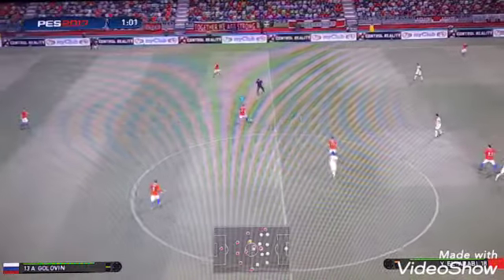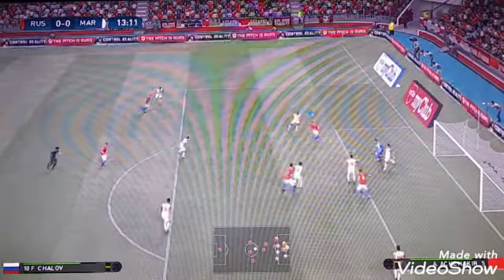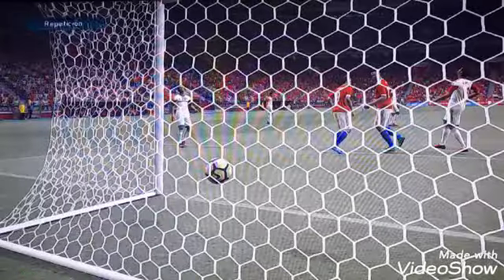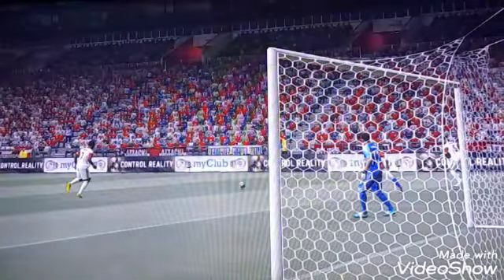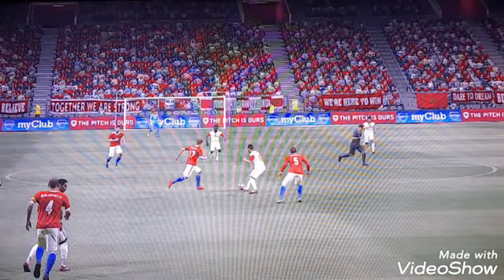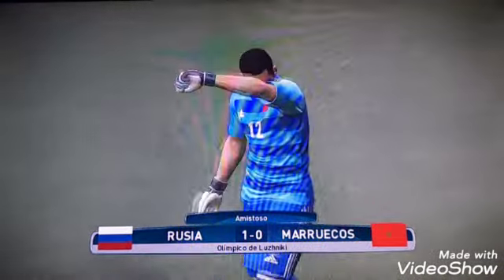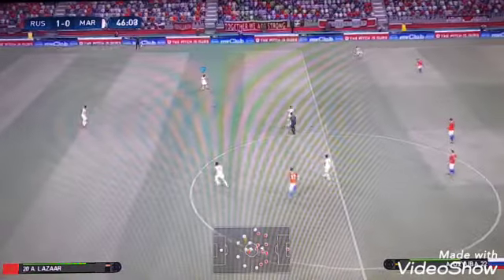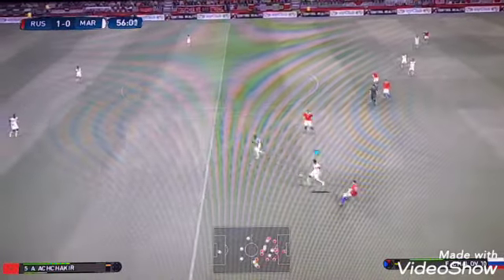🇷🇺 Russia v Morocco 🇲🇦 | Pes World Cup India 3230